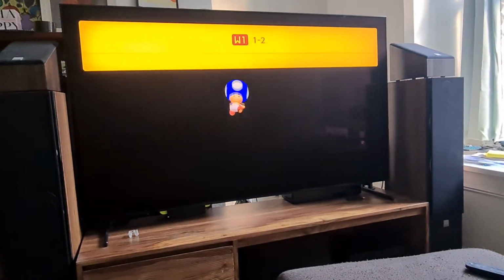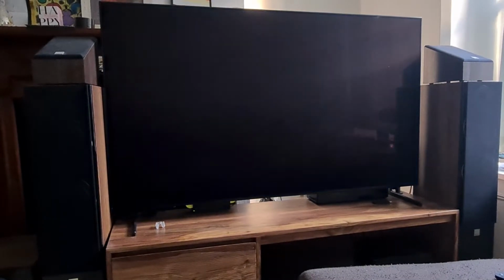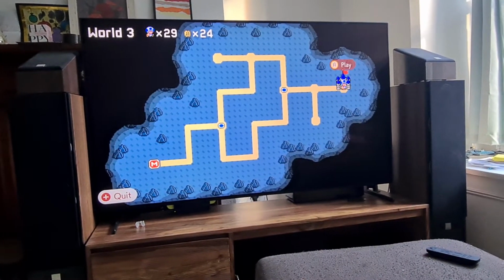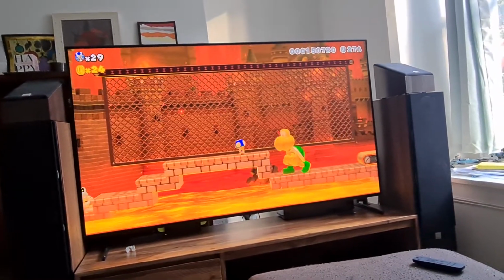Mario Maker 2 - Custom 3D World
I play through my incredibly difficult (!) 3D World creation!!!